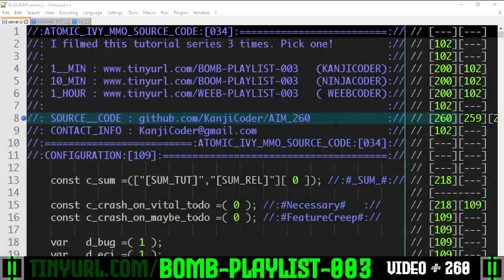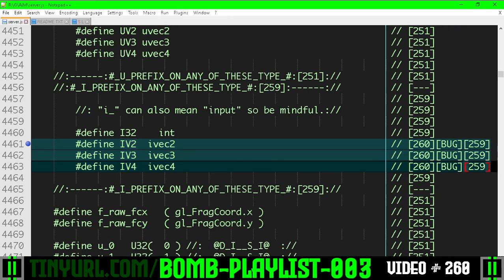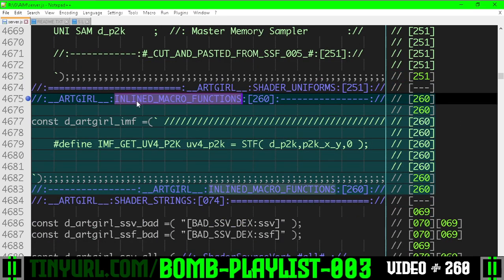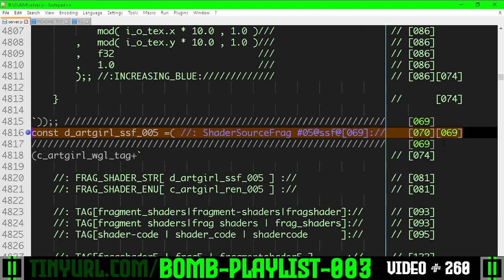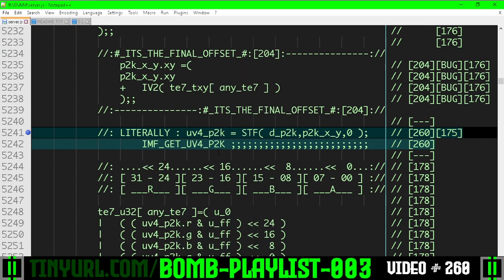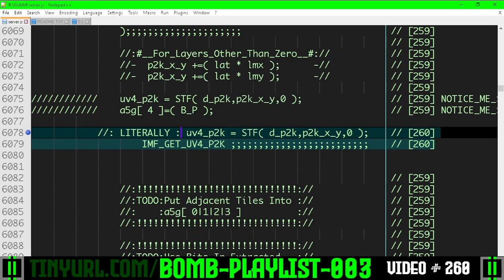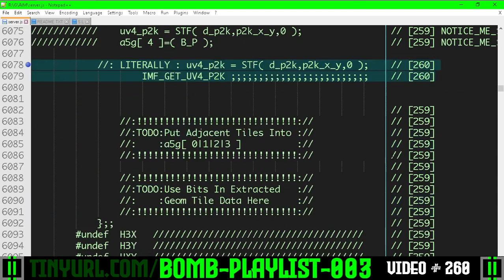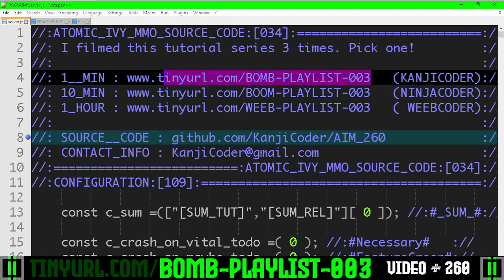260 : Auto Tiling Shader - P10